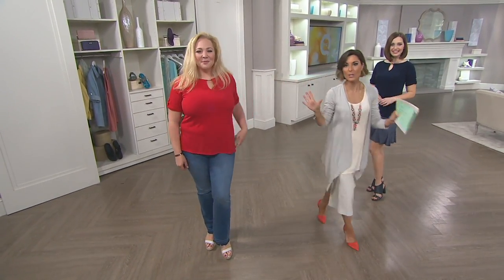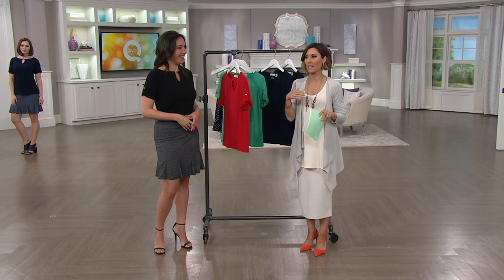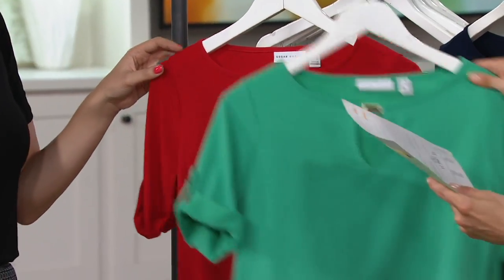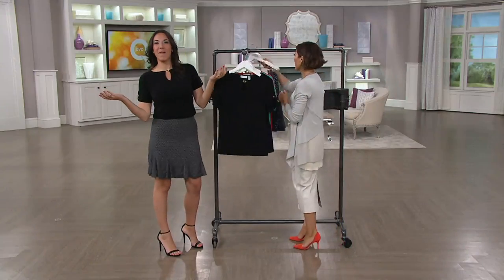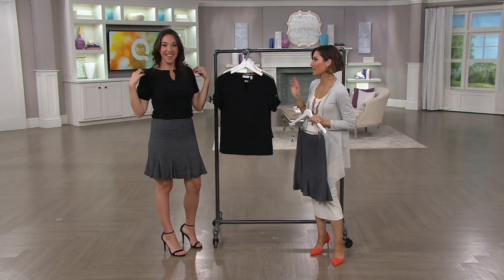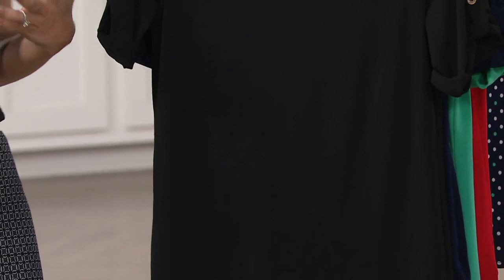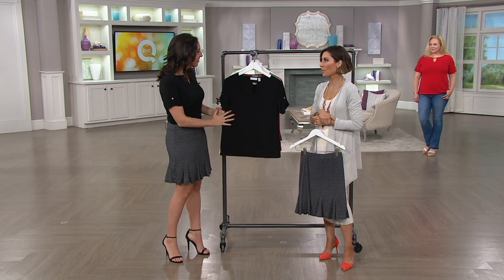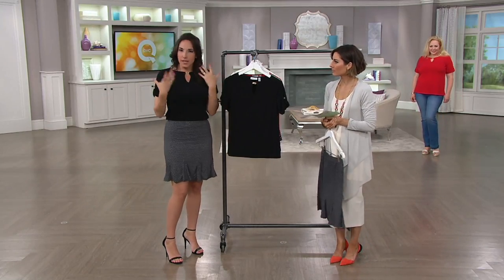Susan Graver Liquid Knit Short Sleeve Top with Keyhole Trim on QVC